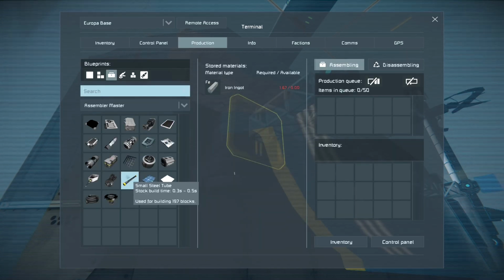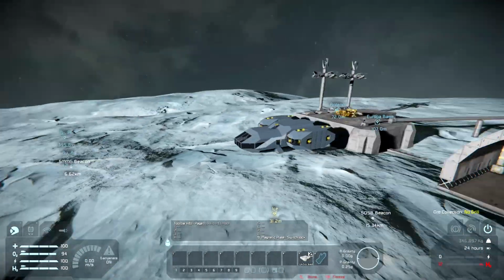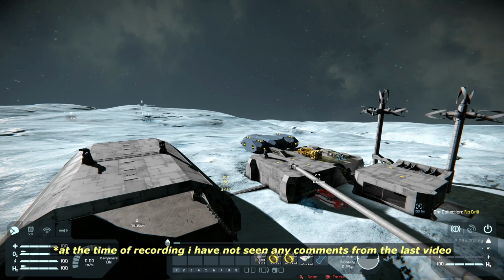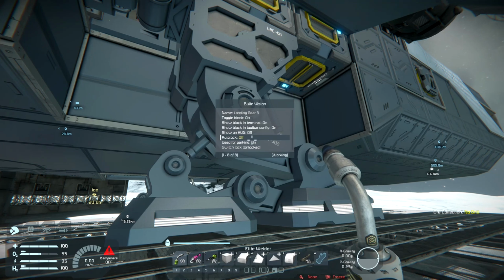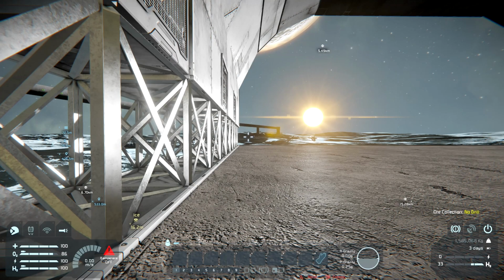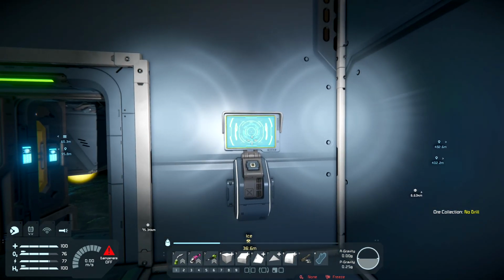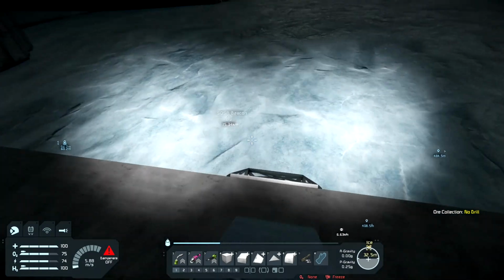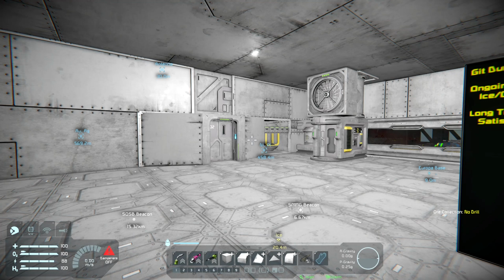Space Engineers - Naked On Europa Episode 13 - Getting Ready To Leave.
It's all about a ramp ! I come to realize that once i fit some landing gear i can't get back into the ship so end up designing a folding ramp. Once down on Mars, i need to make sure i have enough resources for what's to come so set about mining some of the more difficult resources to take with me.
Full list of mods used in the playlist description although as play progresses i might change the mods to better suit the game play.